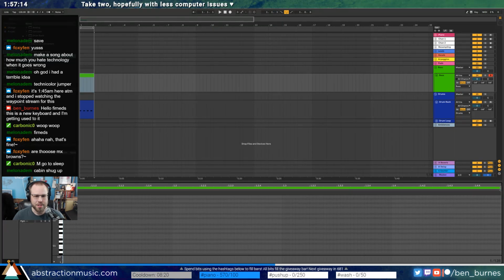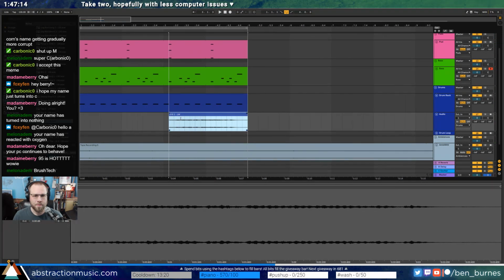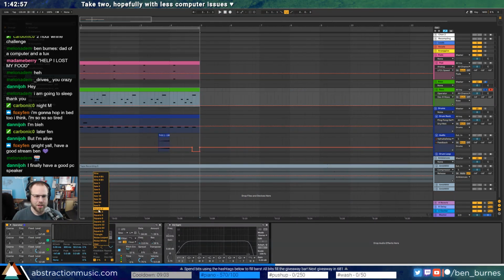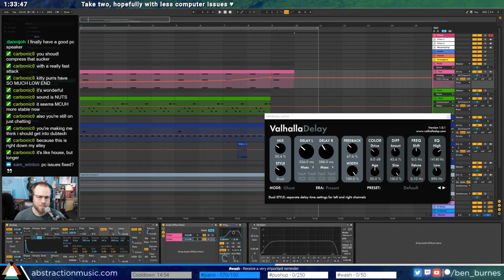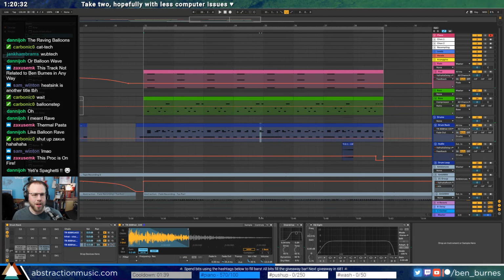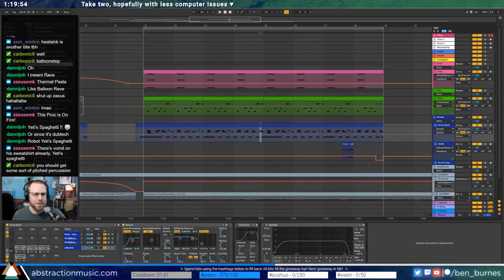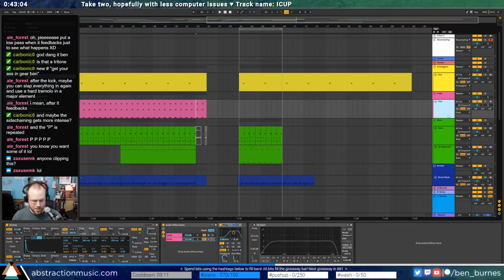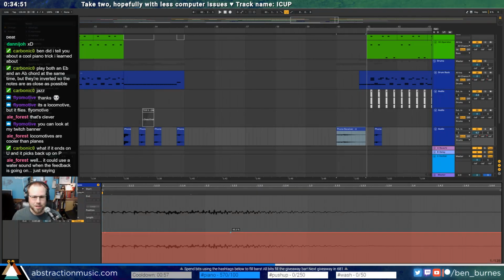I C U P - Two Hour Track Challenge (2019-05-02)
== EQUIPMENT ==
Computer: Home built, i7 processor, 16gb RAM
Sound Card: Komplete Audio 6
Piano: AKAI MPK249
Software: Ableton 10, Komplete Ultimate 11
Headphones: Sennheiser HD280 pro
Monitors: Event Project Studio 6
Microphone (streaming): Shure SM-58
Microphone (recording): Shure SM7B
Portable microphone: Zoom h4N
Camera: Canon Rebel T5i